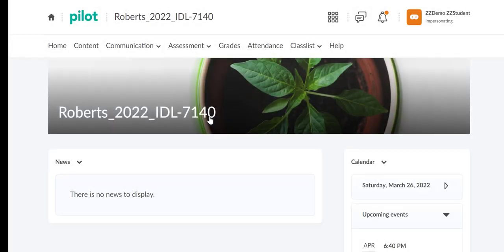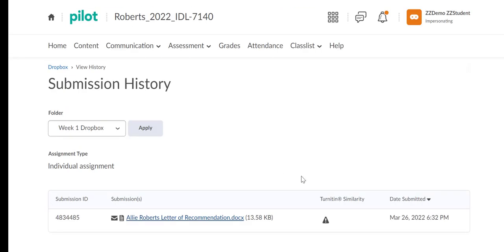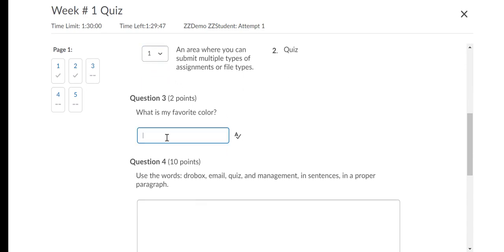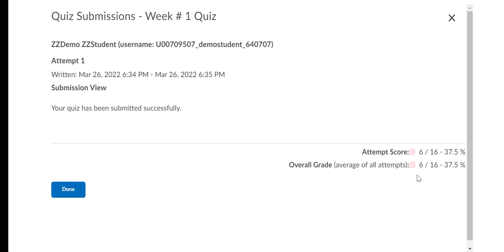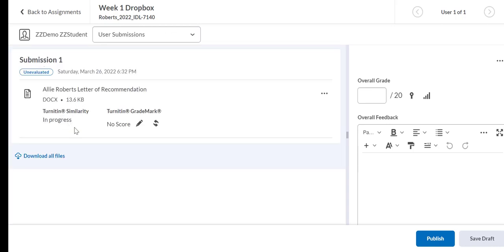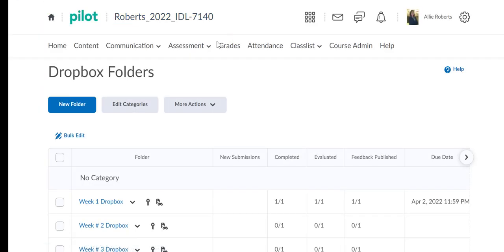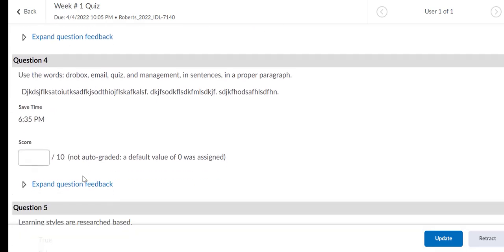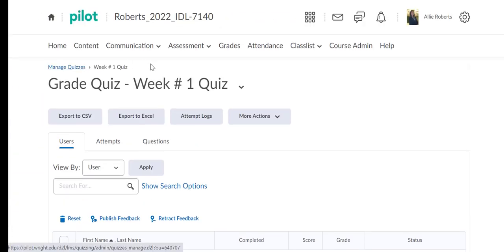Roberts 7140_D2L_ Demo Stduent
How To: Demo Student Qaulity Check for a quiz, and a dropbox assignment on D2L.